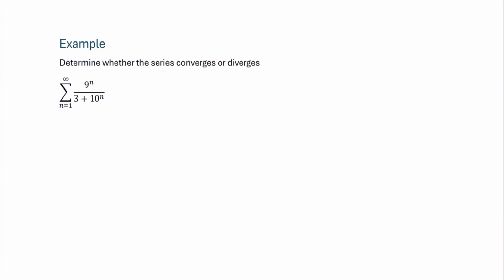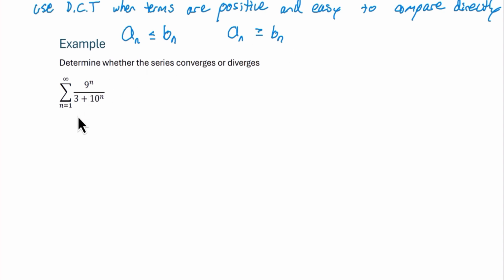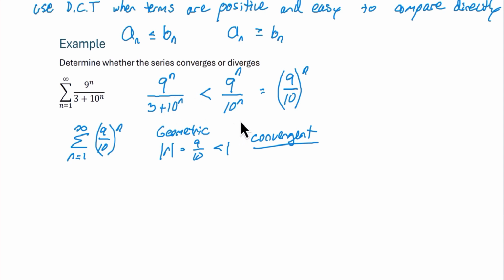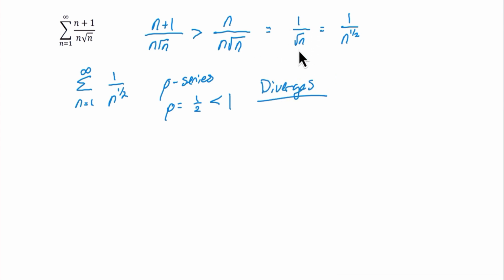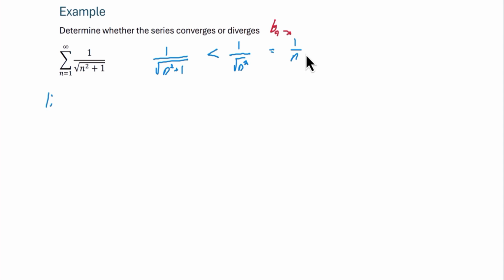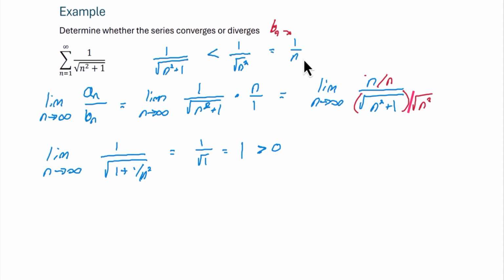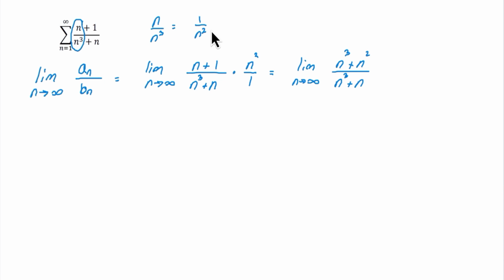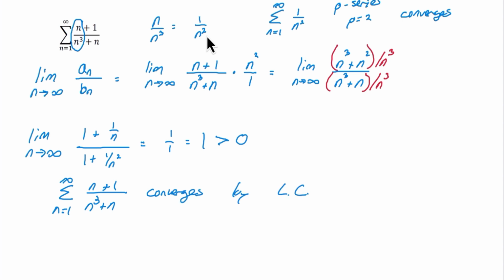Direct Comparison vs Limit Comparison Test: Which to use?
0:00 Example 1 (DCT)
4:18 Example 2 (DCT)
6:21 Example 3 (LCT)
10:00 Example 4 (LCT)